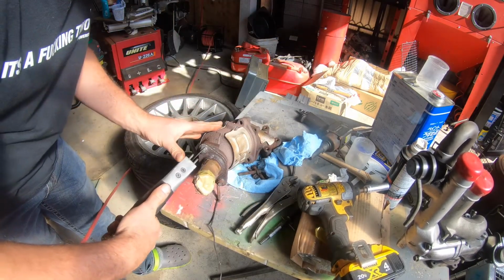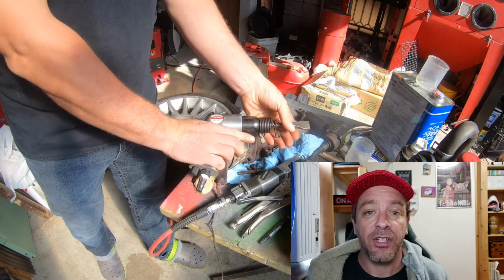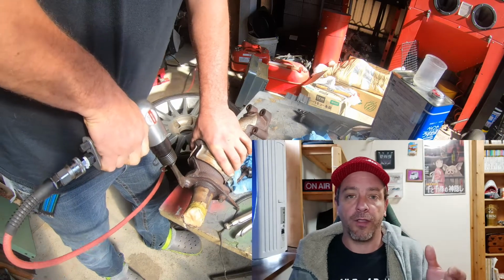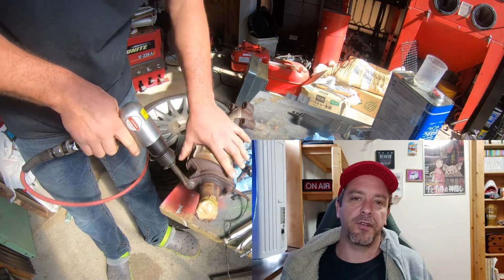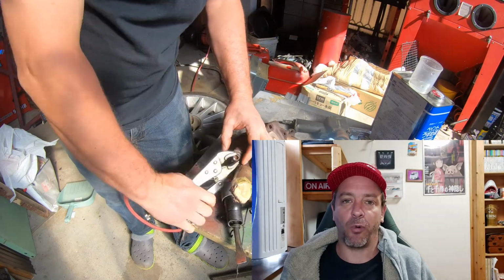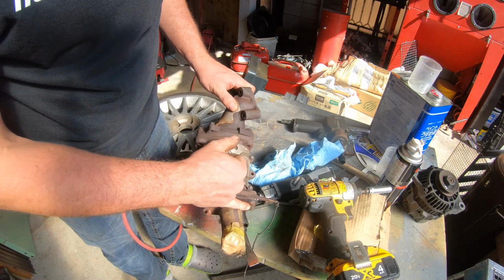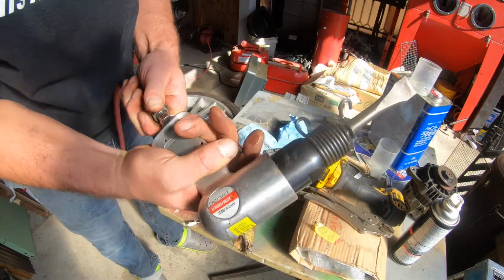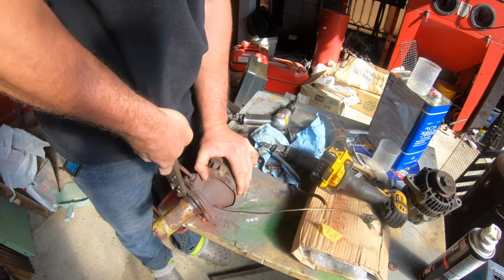REMOVING RUSTY NUTS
In this episode I experiment with removing some rusty nuts from a Suzuki Cappuccino catalytic converter. Not really a traditional method but it worked.

In the transaction description / notes:
1. What you want written there.
2. Font (free fonts only!)
3. Basic color

WEB (not much happening there because of COVID)

How would you have done it?